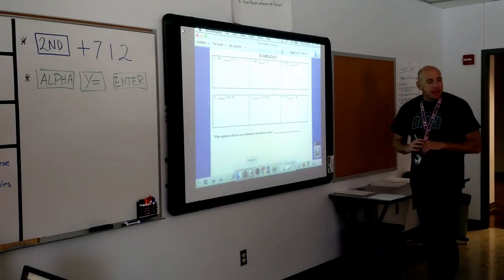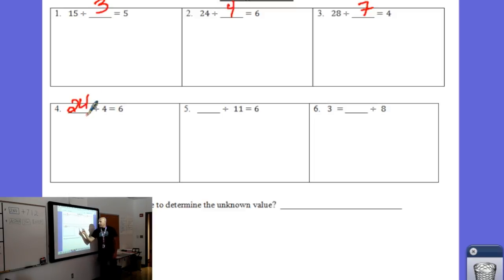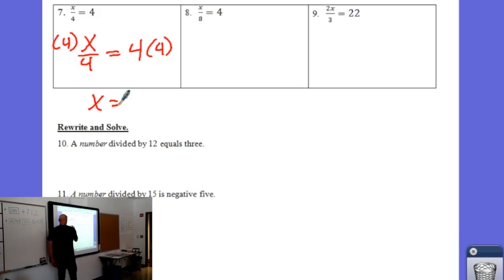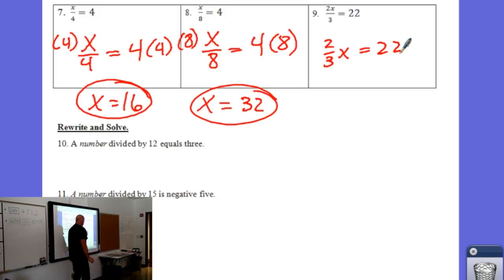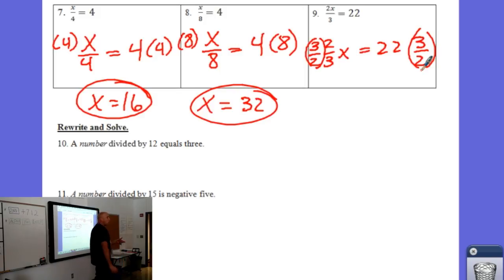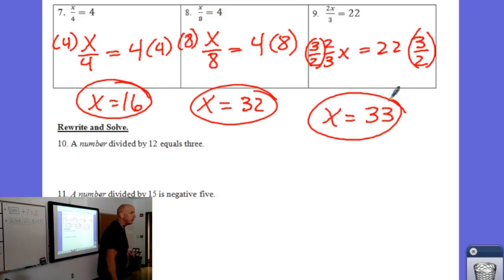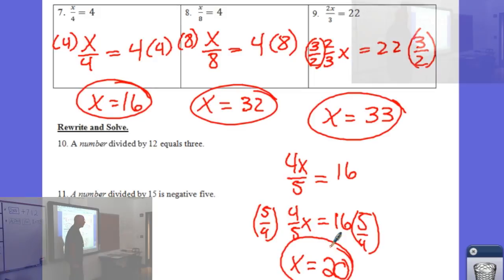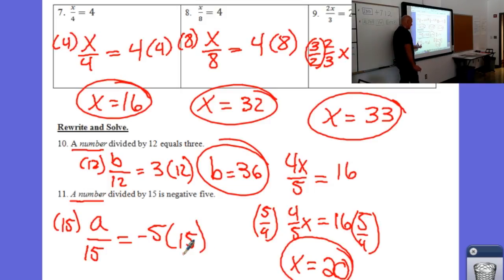Algebra 1 Notes: 1d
Week 1: Friday 05 Aug 2016
Solving Equations - Inverse Operations: multiplication